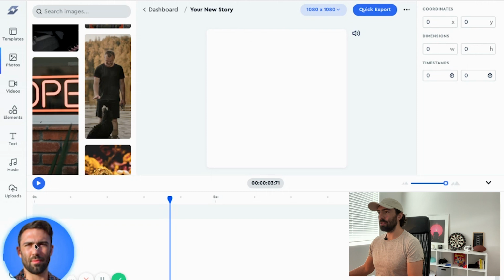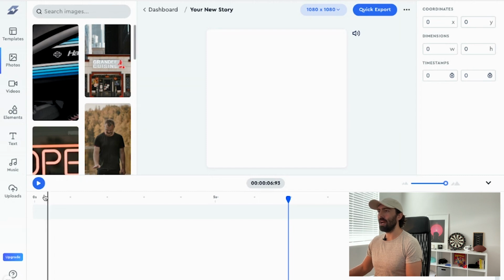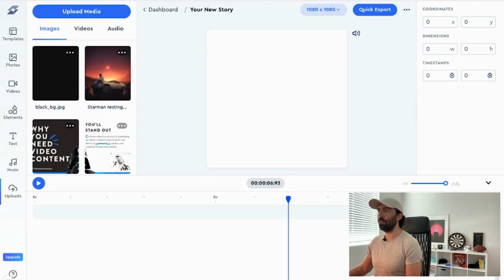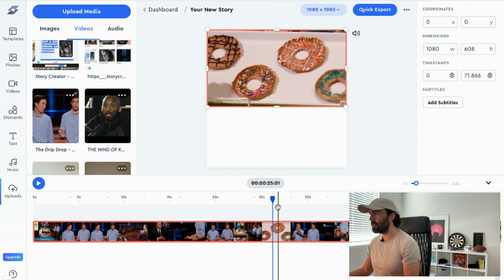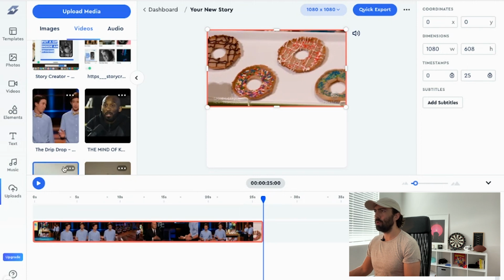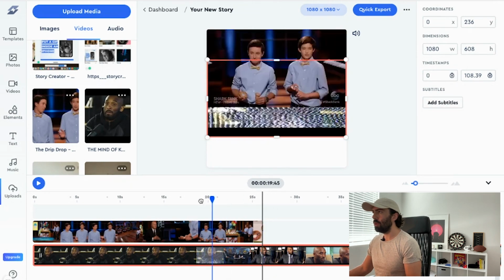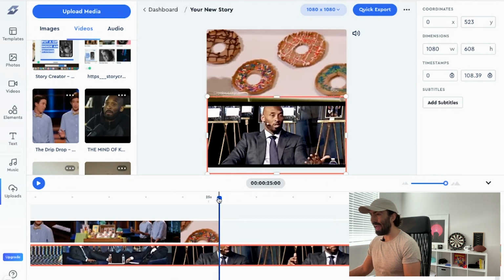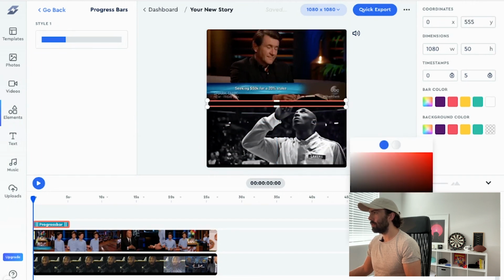How to Stack Videos on Top of Each Other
In this video, I explain how to stack two video clips on top of each other using Story Creator. You may have two guests in two different video clips that you want to sync together into one social media video.

Maybe you want to make a funny meme where the second video mocks the first video. I want to make a bunch of examples in the future, for this video, I simply explain how it's done.

How to stack a video
1. Select two or more images/videos trim them if needed
2. Select the clip you want to stack on top and drag it to its own line on the timeline
3. Move it so that it shares the same time with the other clip. You can either drag and resize the media in the canvas to be on top of each other.

Story Creator is an easy and powerful social media video editor. Create your first video with subtitles, music, images to video, motion graphic elements, and much more.

Michael, founder of Story Creator